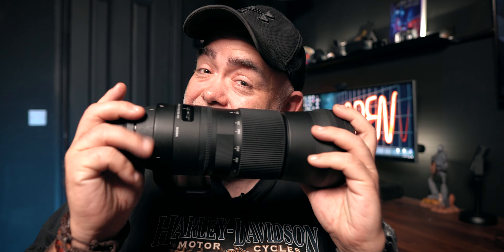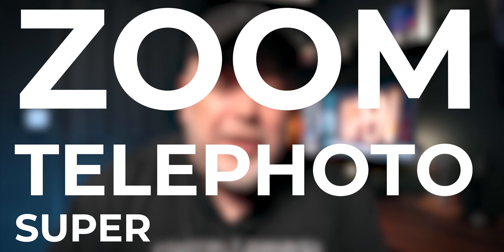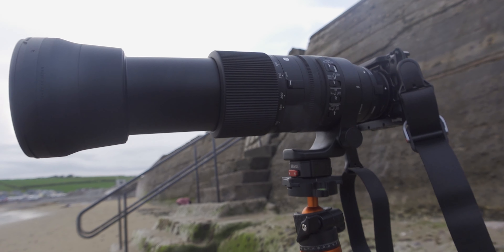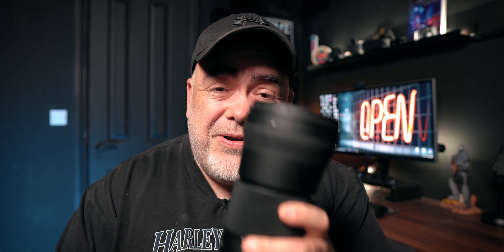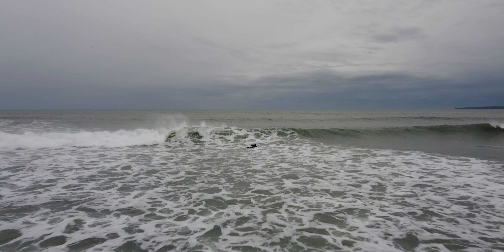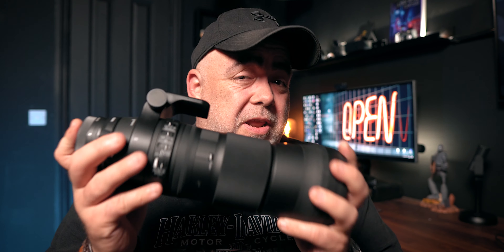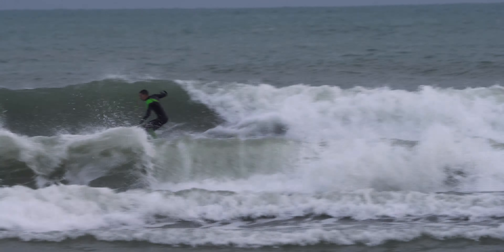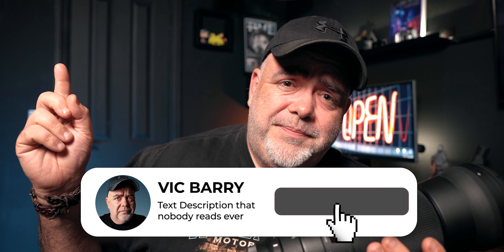CANON Lens on a SONY CAMERA | Sigma 150-600mm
CANON Lens on a SONY CAMERA. The Sigma 150-600mm Contemporary is a huge FULL FRAME  telephoto zoom lens. When you put it on a tiny APSC Camera like the Sony a6600 it's even bigger again reaching a whopping 840mm. The Sigma 150-600mm Contemporary lens is superb for photography but what happens when you try and use this huge Sigma lens for video? I had mixed results to be honest, but once you figure it out you get some incredible looking results.

Insanely good deal on the Sigma 150-600mm Contemporary

Sigma MC11 Canon to Sony E-Mount Adapter